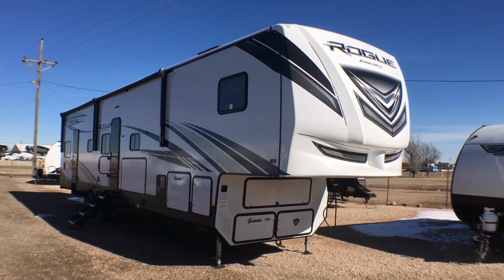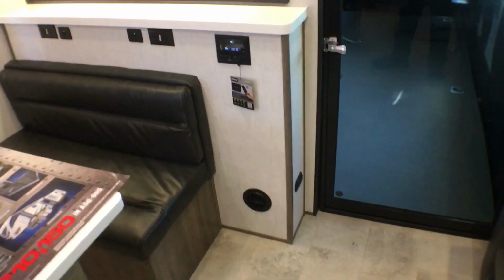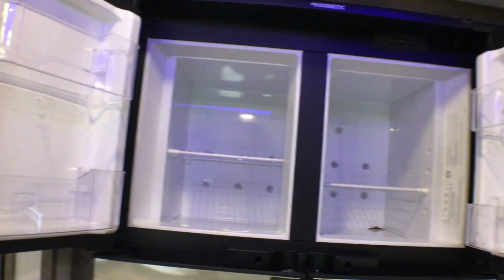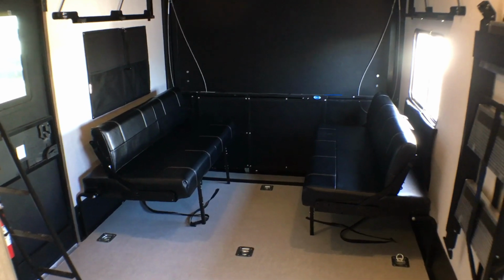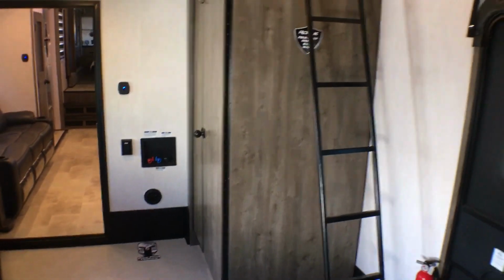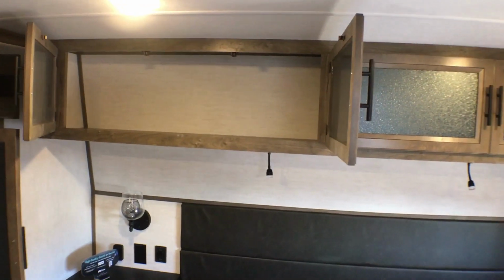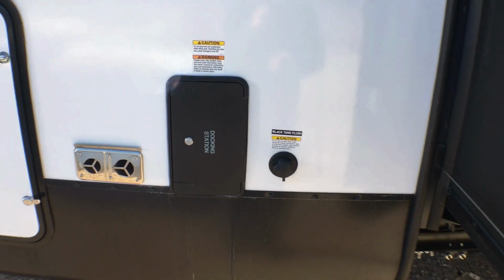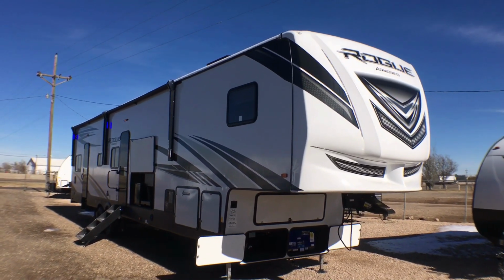2021 Forest River Vengeance Rogue Armored 4007VG2 5th Wheel Toy Hauler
Full walk through of the 2021 Forest River Vengeance Rogue Armored 4007VG2 5th Wheel Toy Hauler. Feel free to post any questions about this particular unit down in the comments below.